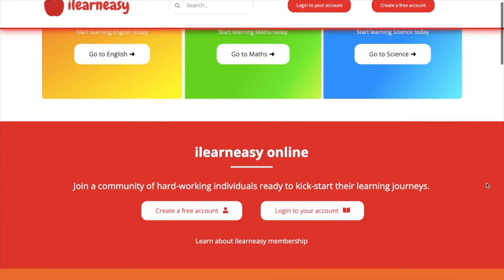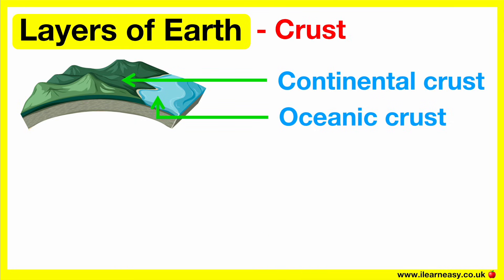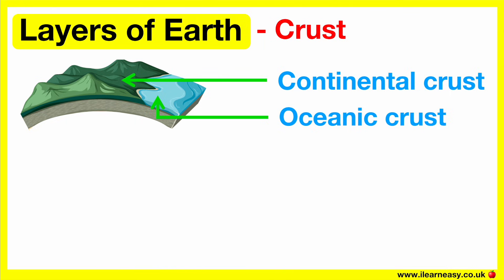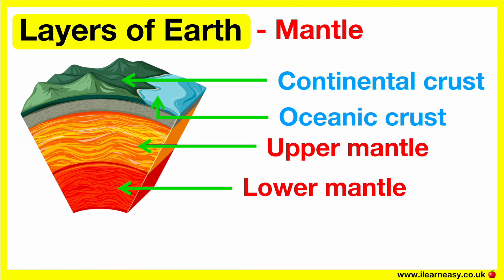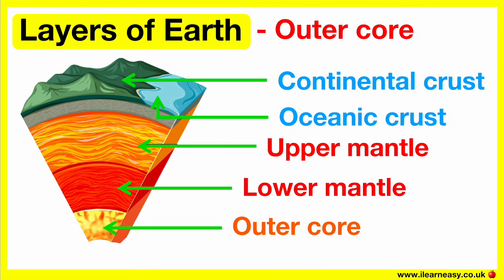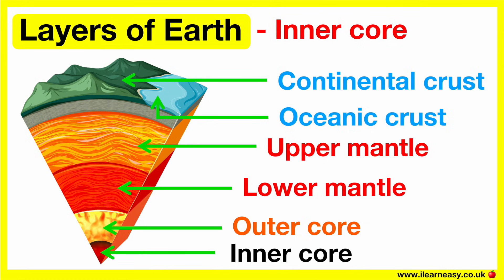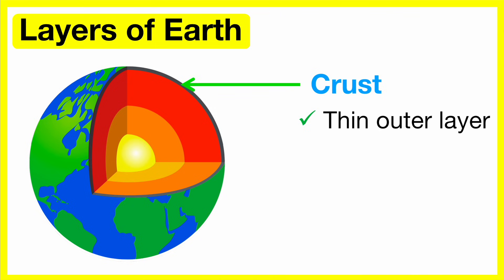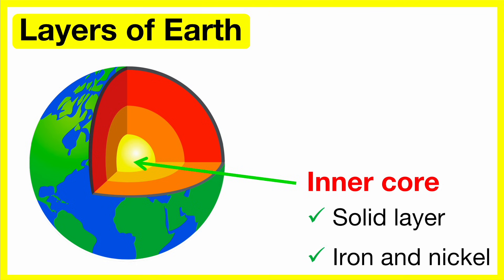Layers of the Earth 🌎 | Crust, Mantle, Outer Core, Inner Core | Educational Science Lesson & Quiz